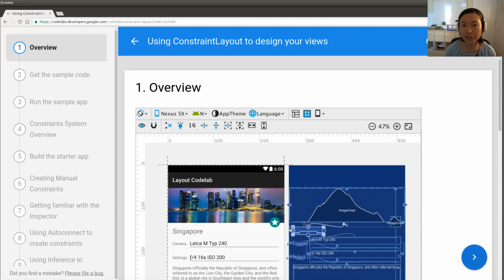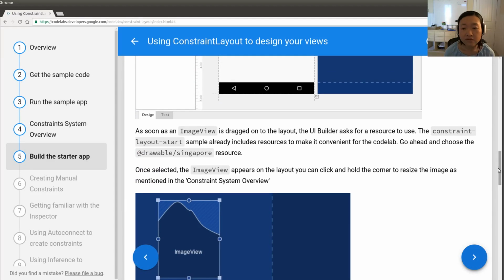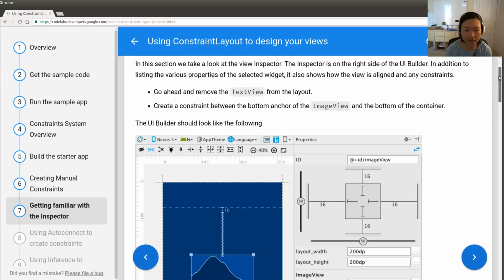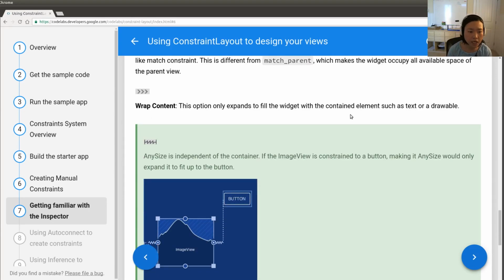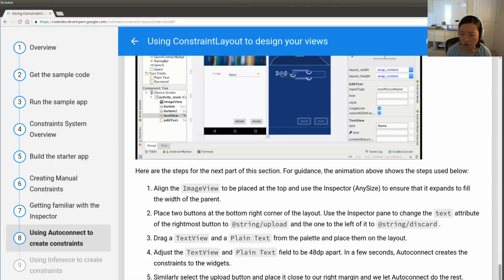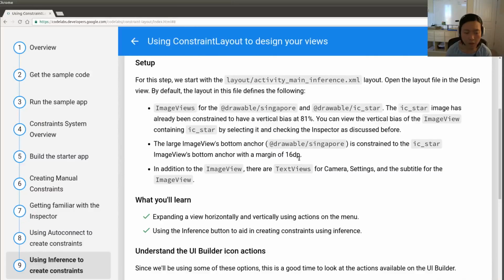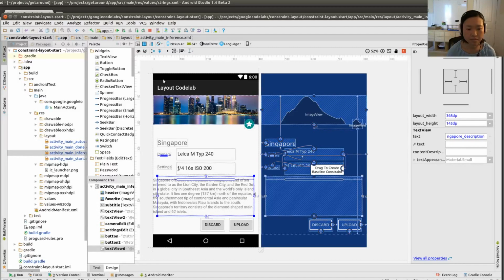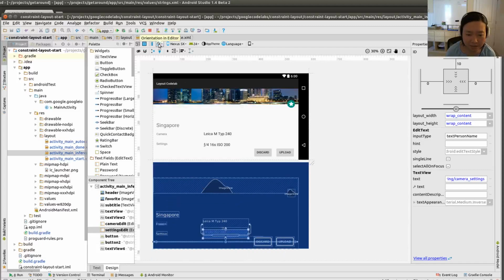Constraint Layout Code Lab (Live Stream)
Note: The first time I tried to stream there were some technical difficulties.